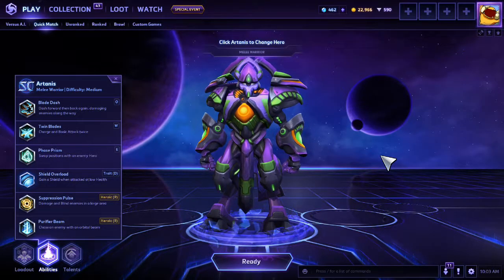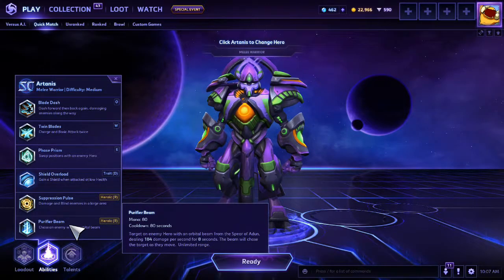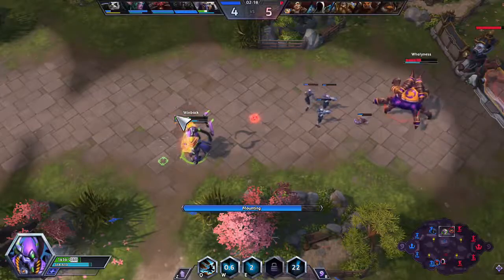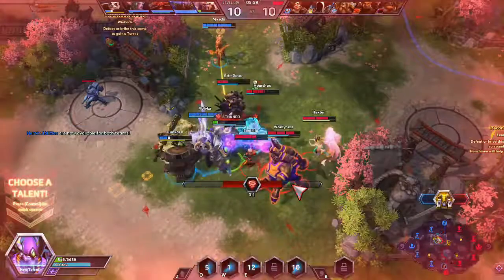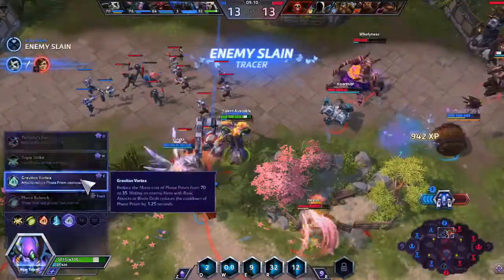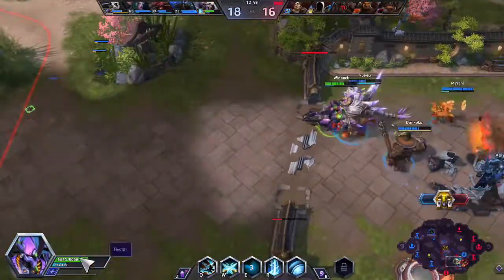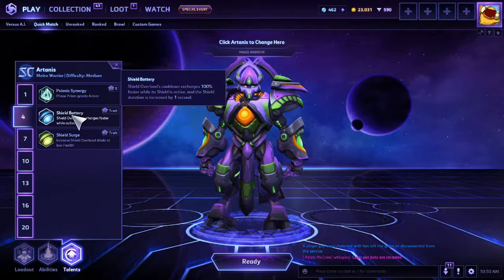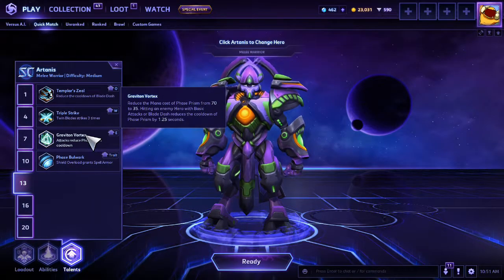Heroes of the Storm Z to A, Artanis, Purifier Beam, Hanamura Temple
When you live and die, by the swap. Literally. Every time.